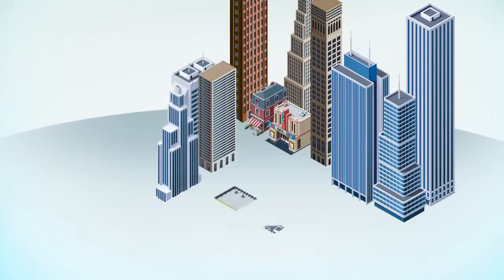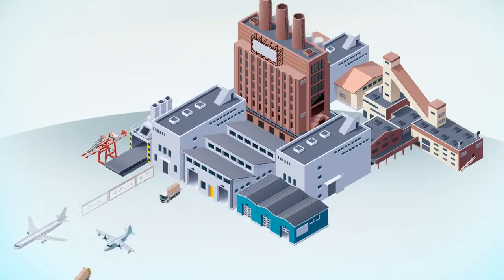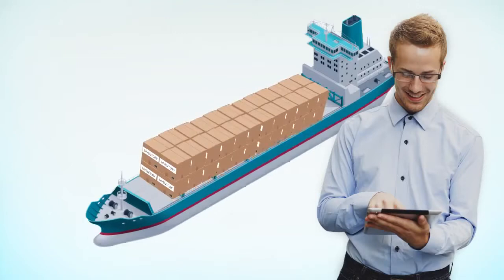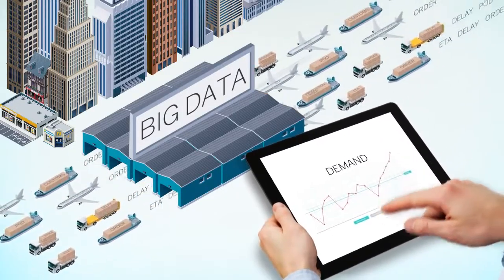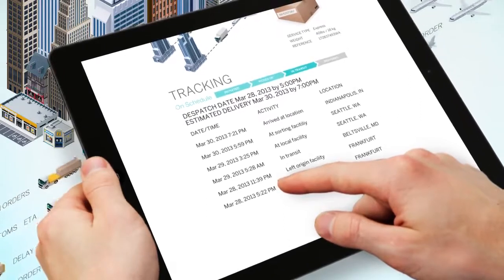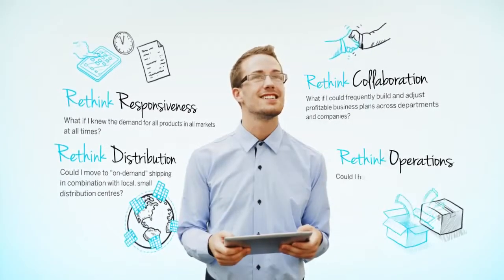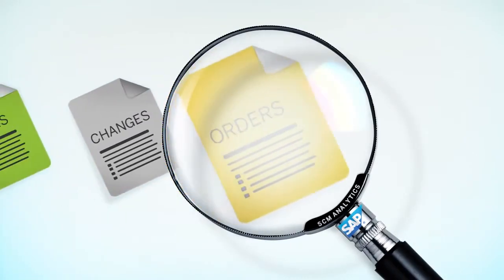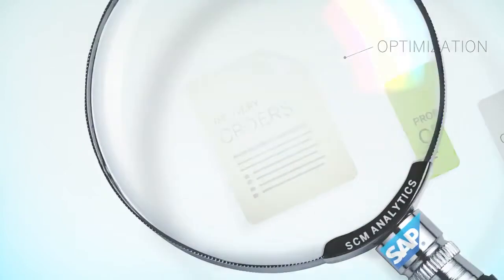SAP SUPPLY CHAIN MANAGEMENT OVERVIEW VIDEO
Today companies are facing volatile demand from customers and an increased expectation for responsiveness as the supply chain itself is becoming more complex you need to manage these challenges often with less inventory in supply chains that are spread across the globe to thrive demand driven supply chain must sense customer demand signals and respond in real-time and for effective supply chain execution leverage state of the art management solutions for all shipping storage and fulfillment and compliance needs big data solutions from SAP enable monitoring of huge volumes of internal and external supply chain data in real time this can include information about orders shipments and point of sales, purchases, supply chain professionals can then perform high-speed what if analysis and KPI tracking against supply chain information with new real-time visibility analytics and execution capabilities provided by SAP companies can completely rethink their supply chain and its processes and start treating exceptions as standard the impact of real-time visibility execution and analysis is magnified by new models on how we deliver access use and visualize data SAP analytics enable advanced modeling and give insights into every aspect o the supply chain from assessing downstream demand and improving new product launches to monitoring stock positions and measuring business partner performance mobility solutions give always on access to status reporting and alerts when and where you need them while cloud-based solutions from SAP allow fast low-risk deployment for over 40 years SAP has been helping the world’s leading companies improve their supply chain today innovation from SAP offers you real-time management and the opportunity to rethink your processes so take your supply chain to new values of responsiveness efficiency and customer service with SAP